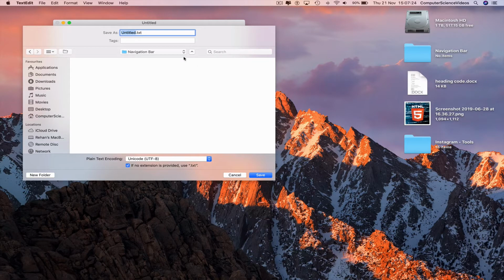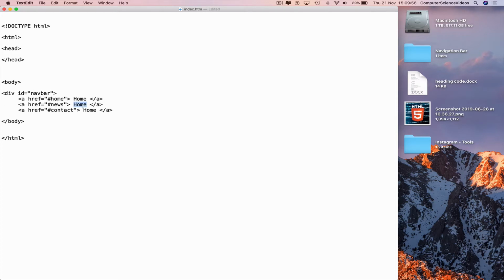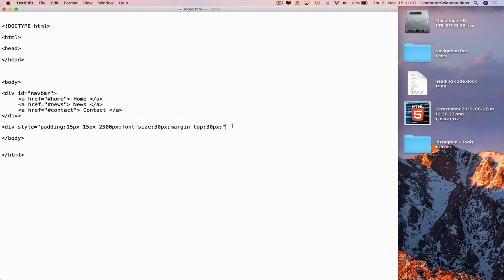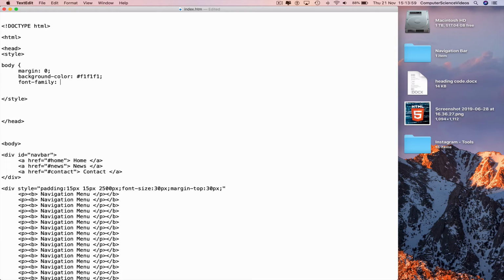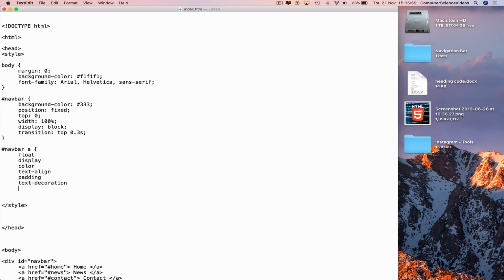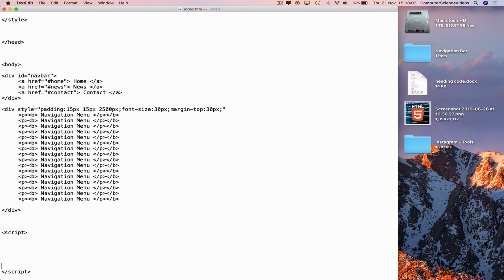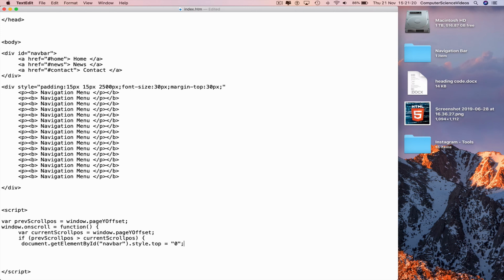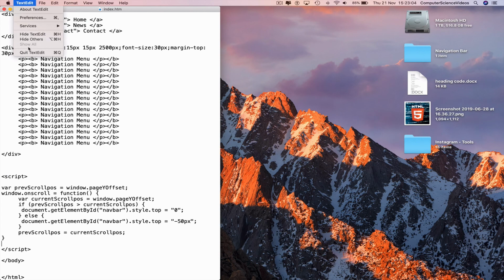How to CREATE a Hidden Navigation Menu on Scroll Down Using HTML5, CSS3 & JavaScript | New